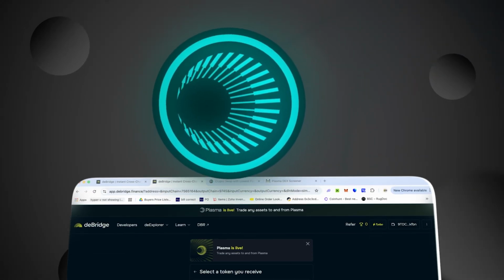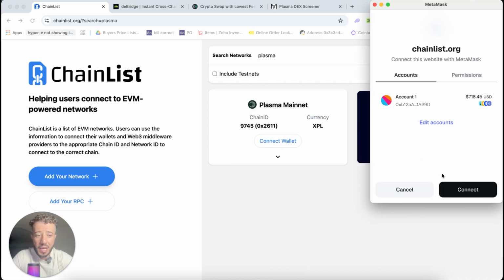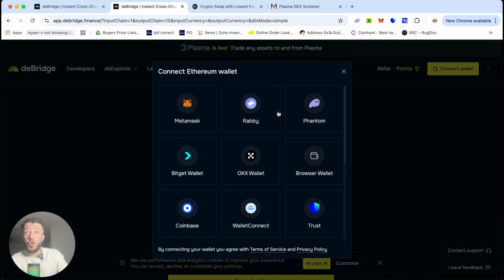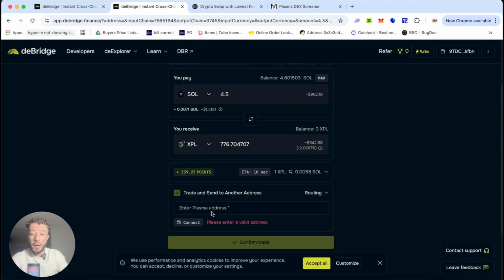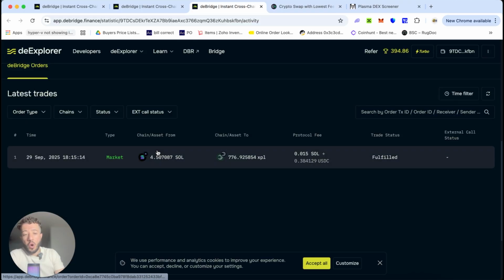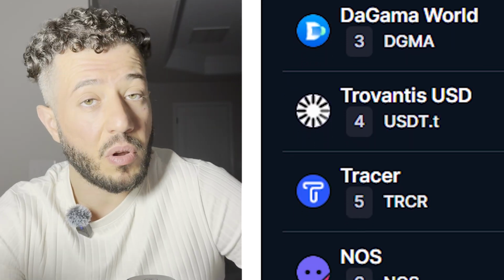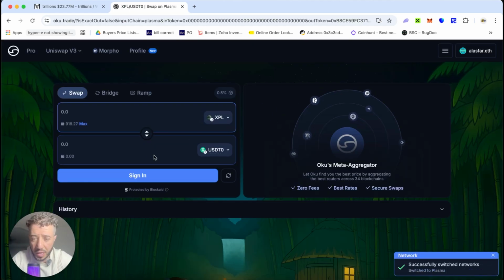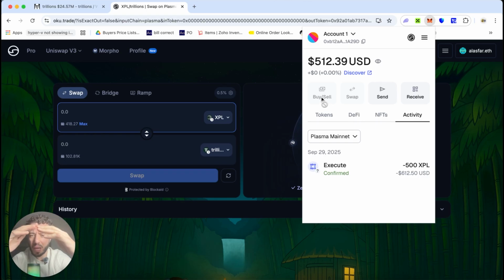How to Use Plasma on MetaMask | Add, Bridge & Trade Crypto in Minutes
Want to unlock the full power of Plasma on MetaMask? 🚀
In this step-by-step tutorial, I’ll show you exactly how to:

✅ Add Plasma to your MetaMask wallet
✅ Bridge your tokens safely and avoid common mistakes
✅ Trade on Plasma with low gas fees & smooth transactions

Whether you’re a beginner or an advanced crypto user, this guide will make Plasma easy to use.

📌 What You’ll Learn in This Video:

How to add Plasma network to MetaMask (fast & simple)
How to bridge your assets step by step
Trading on Plasma directly through MetaMask
Pro tips to stay safe while using bridges

Instagram ➝ /@hamzehcrypto